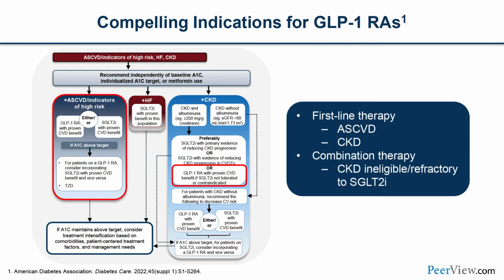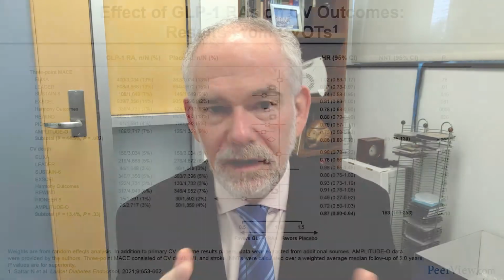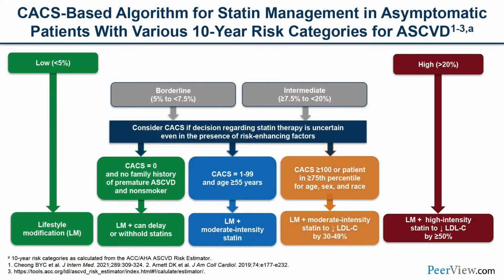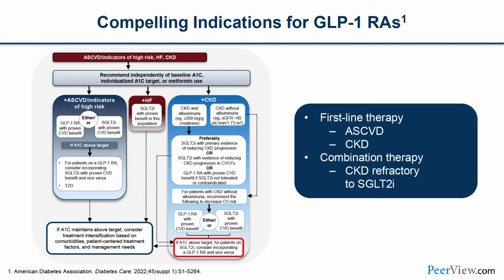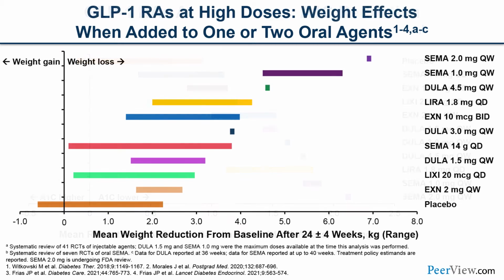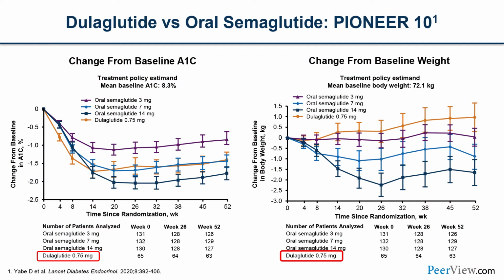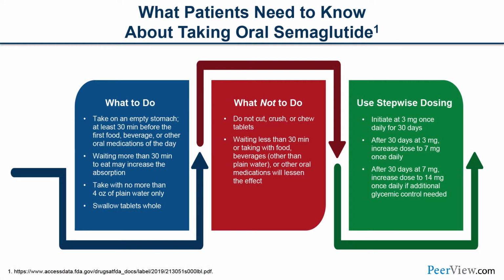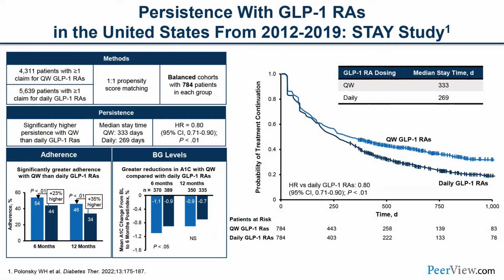Reducing Cardiometabolic Risks and Achieving Glycemic Targets With GLP-1 RAs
Chair, John B. Buse, MD, PhD, discusses type 2 diabetes mellitus in this CME activity titled “Complementary Actions All Around: Lowering Cardiometabolic Risks While Achieving Glycemic Targets With GLP-1 RAs.” For the full presentation, downloadable Practice Aids, slides, and complete CME information, and to apply for credit, please visit us at PeerView.com/AZF865. CME credit will be available until March 24, 2023.